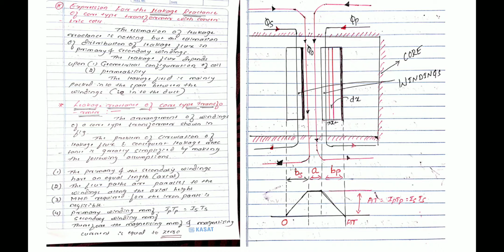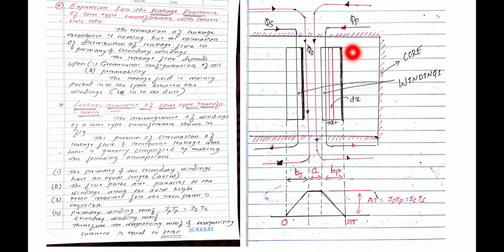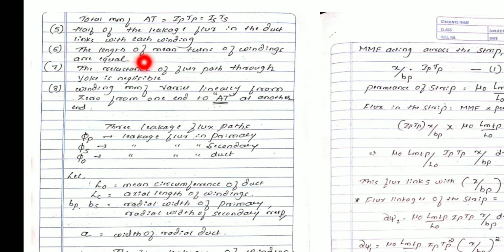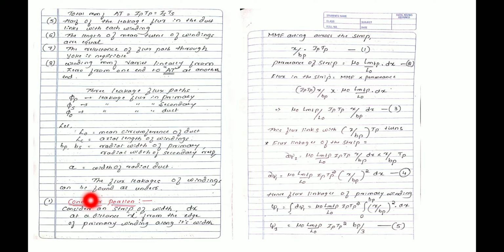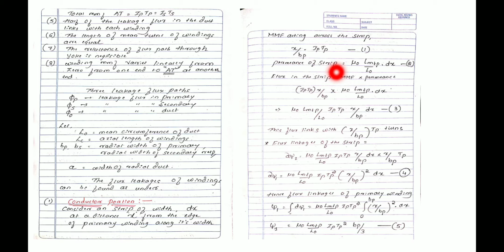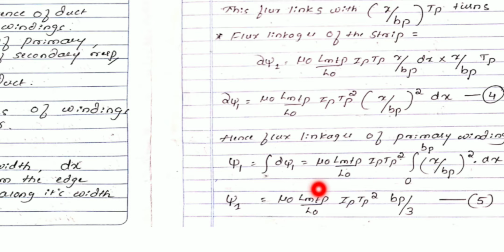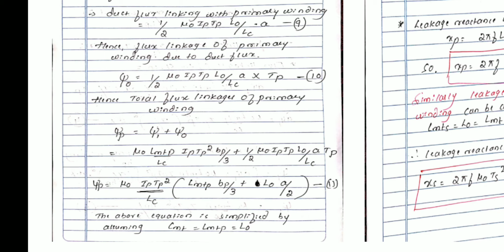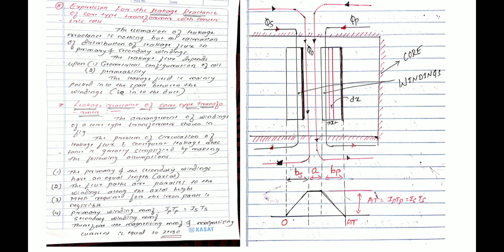Estimation of leakage reactance-Asst prof K. C. Hanchinal SECAB I. E. T vijayapur